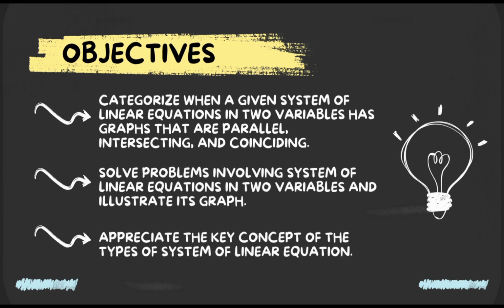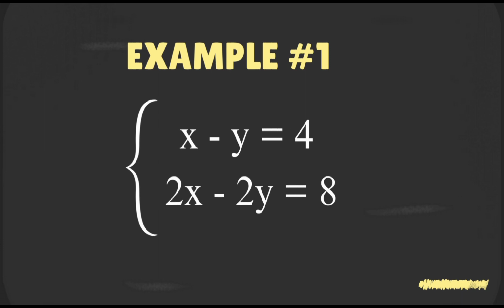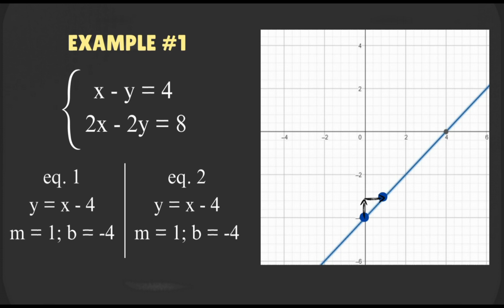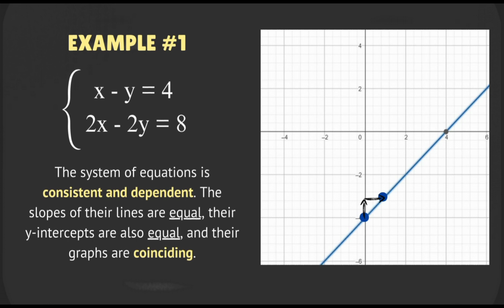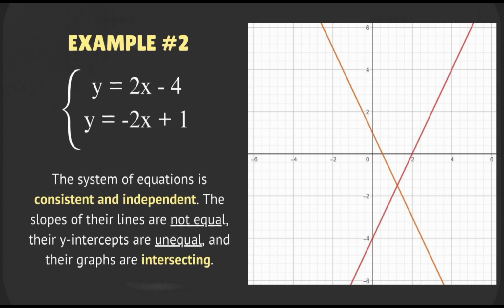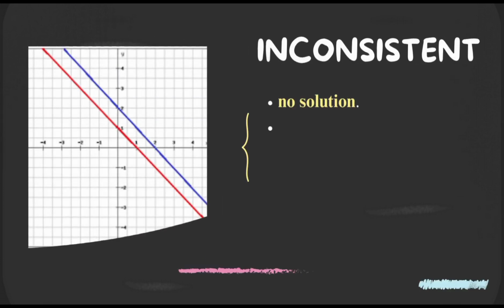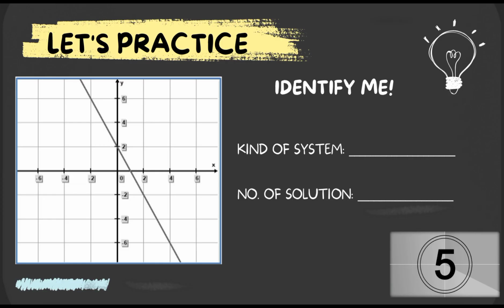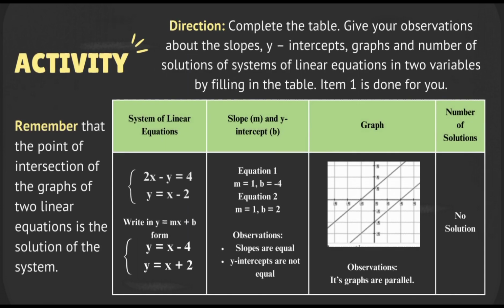Mathuto: Kinds of System of Linear Equation in Two Variables